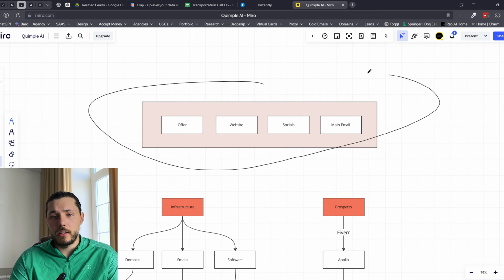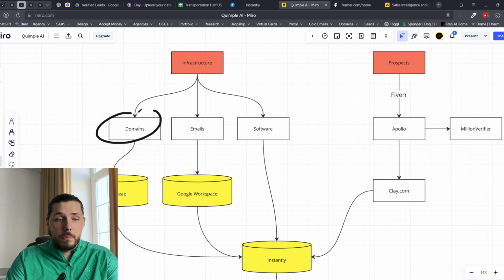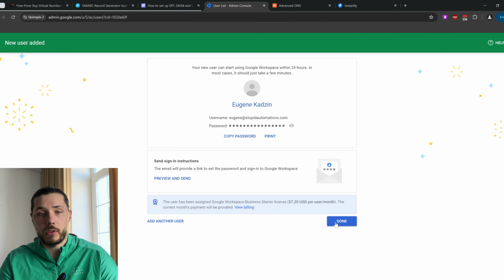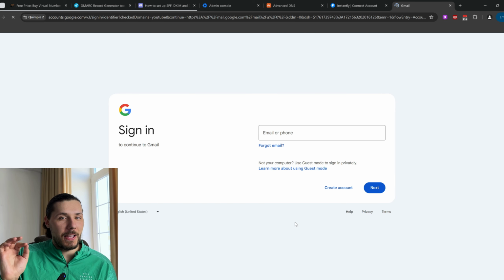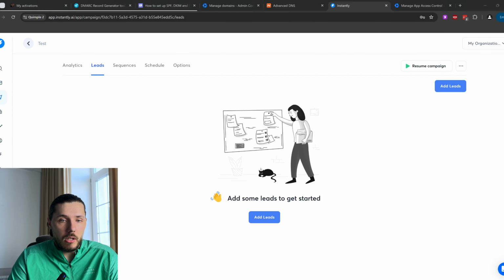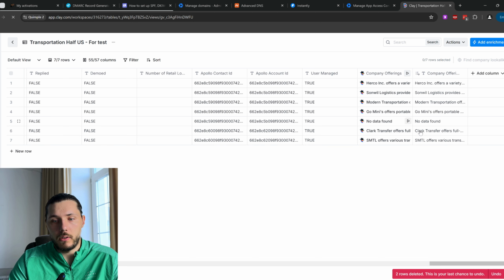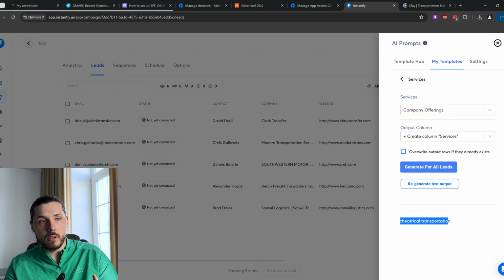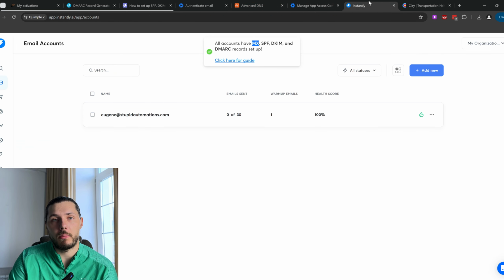Building AI Outreach System from Scratch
In today video I will show you how to setup an AI lead generation funnel for cold emails from scratch. We will buy a domain, set up email inbox, connect all the DNS records, connect it to cold emailing software and create the first campaign.